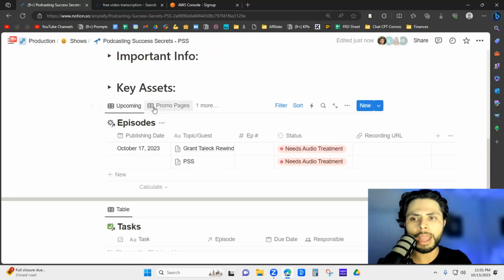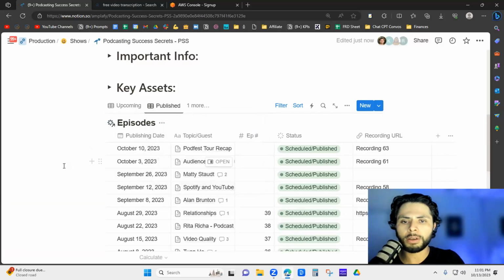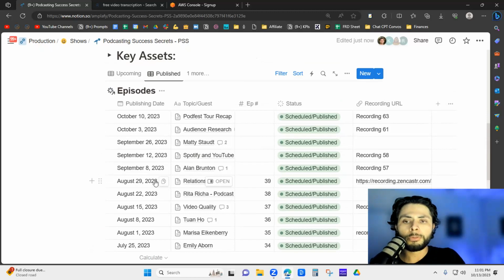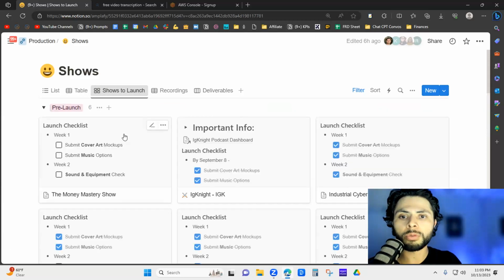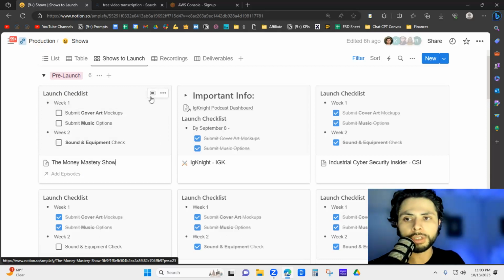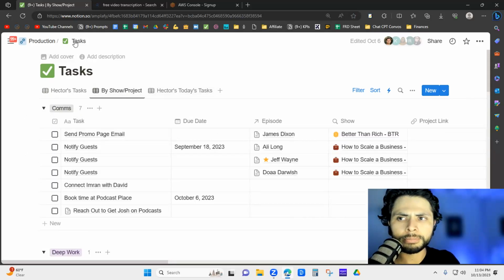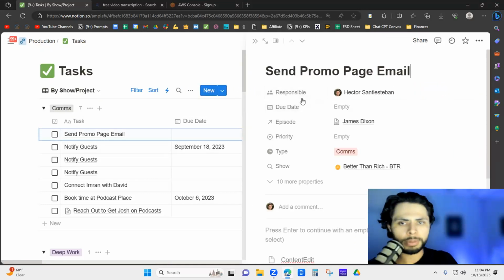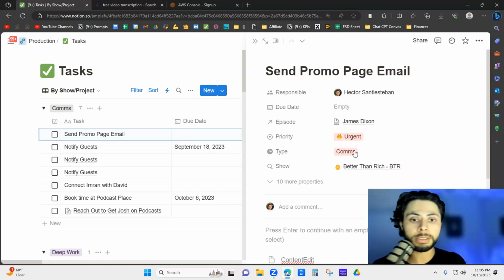How We Produce 20+ Podcasts with Notion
Keep your podcast's production organized with Notion! In this video, we explore using Notion to make managing productions a breeze! We’ll walk through easy ways to use Notion for keeping your podcast organized.